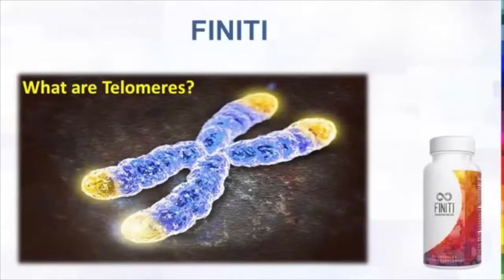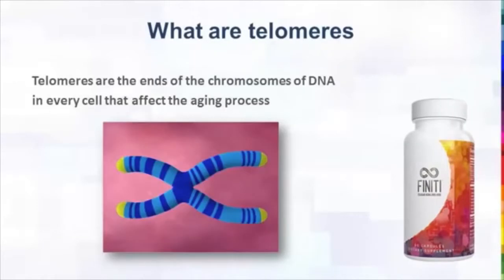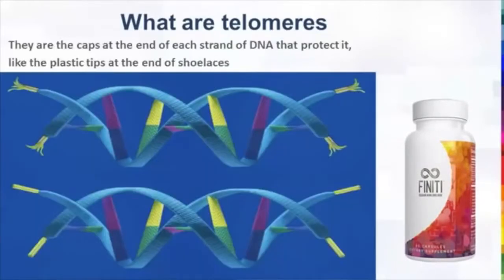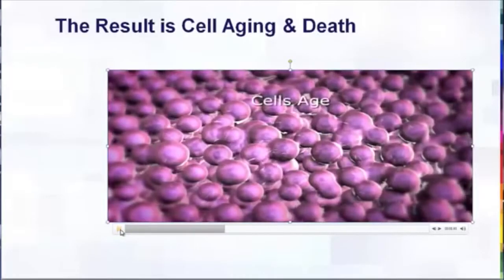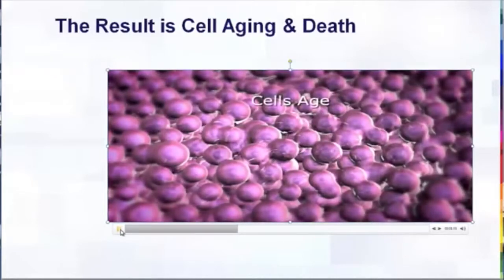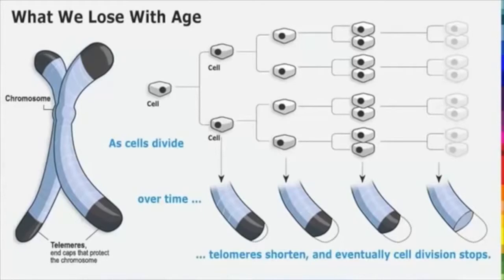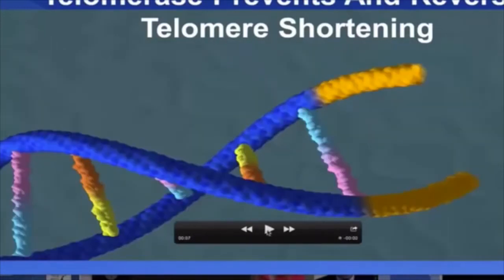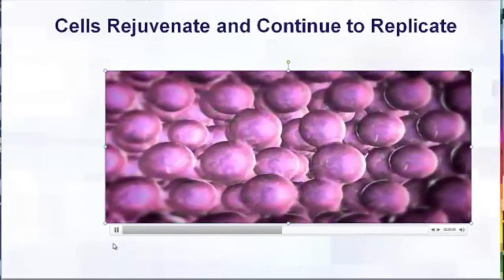JEUNESSE FINITI™ Telomeres & Telomerase-The Anti Aging Effects of FINITI™